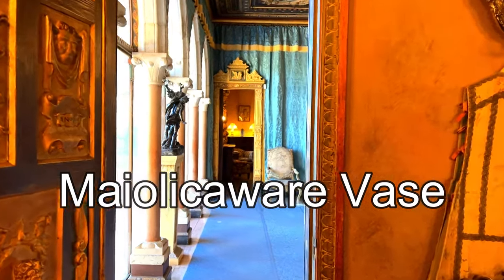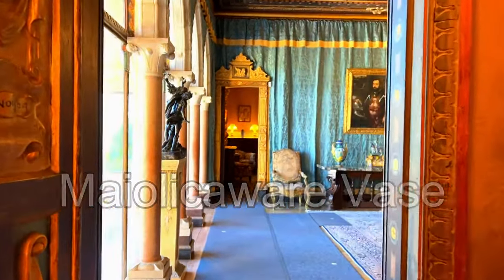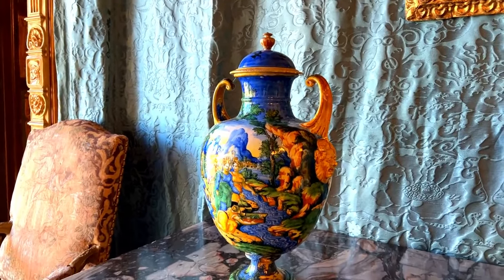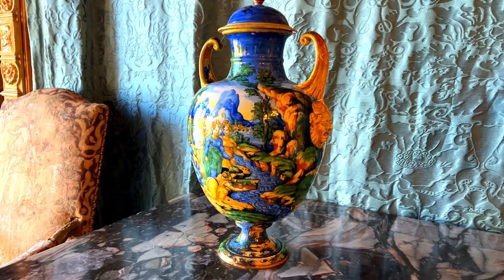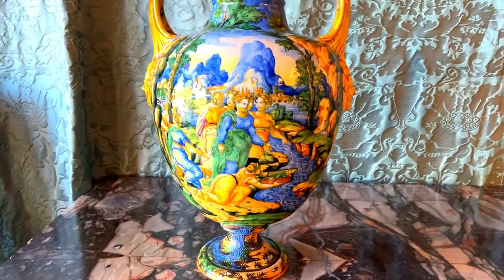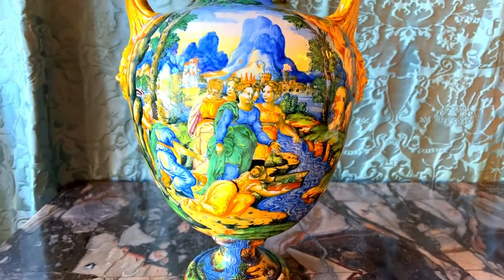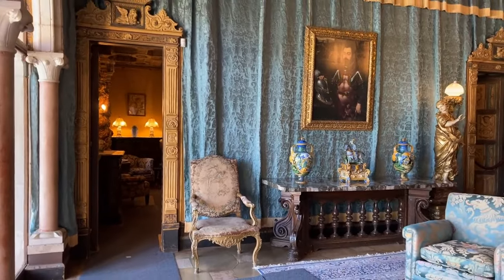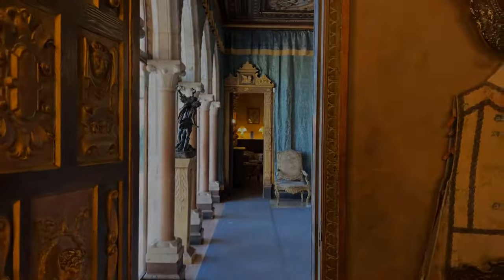Maiolicaware Vase - The Art at the Castle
This 17th Century Italian vase is from Urbino and is considered an exceptional example of craftsmanship and visual design and would be difficult to overlook.
This lidded vase depicts the biblical story of Moses and Bithiah, the Egyptian Pharoah's daughter.  This vase is displayed in the Doge's Suite, which is seen on the Upstairs Suites tour and by request on a semi-private tour such as the Art of San Simeon or on a Private tour.